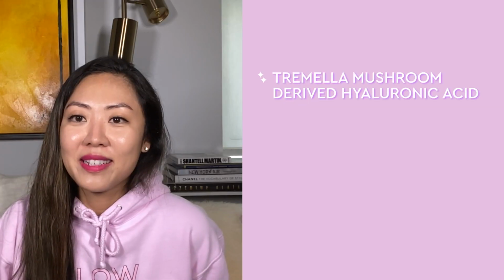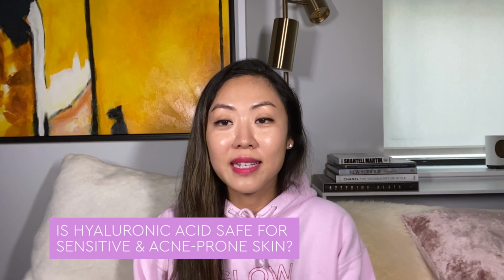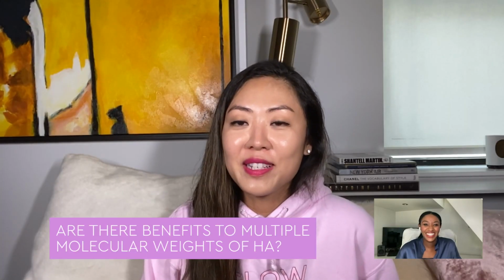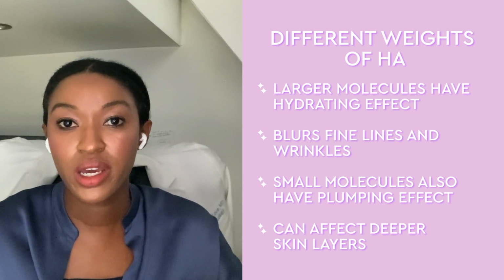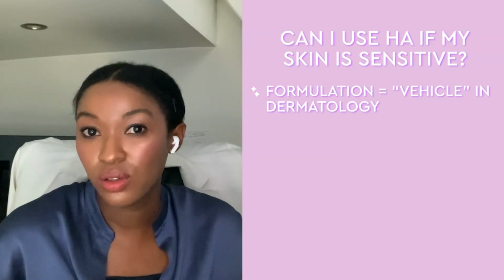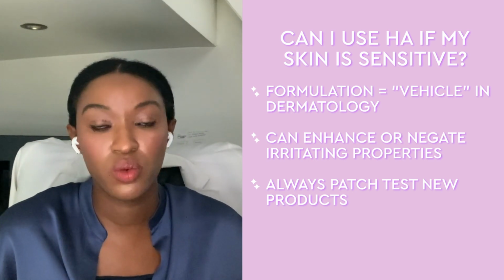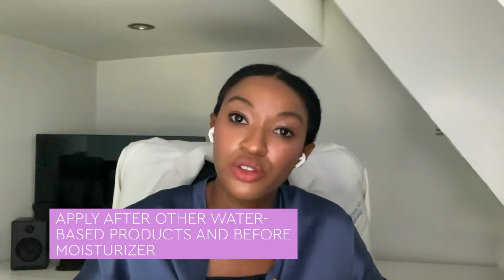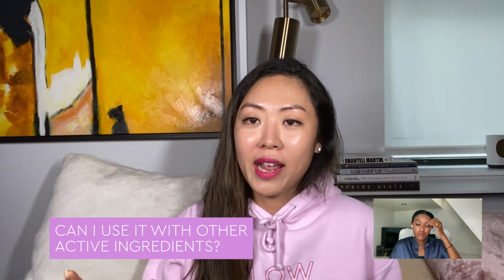A Dermatologist Shares The Truth About Hyaluronic Acid | Glow Recipe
We love the ingredient hyaluronic acid for its plumping and hydrating properties (it's in almost all Glow Recipe products!). To help answer your questions about how it works, why it's great for your skin, and to debunk some popular myths about this ingredient, our co-founder Sarah sat down with board-certified dermatologist Dr. Elyse Love to get an expert point of view all about hyaluronic acid!